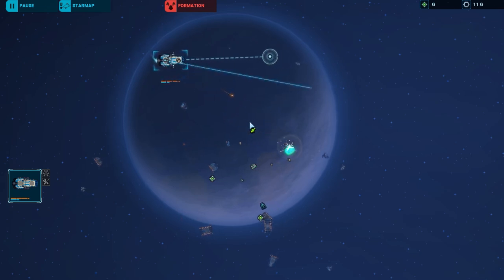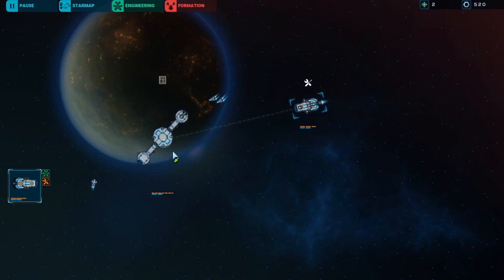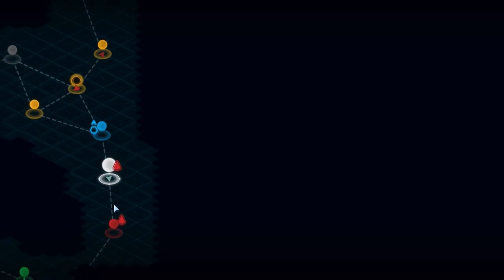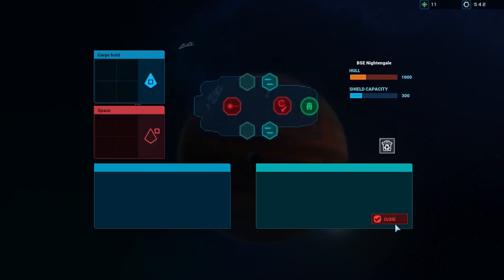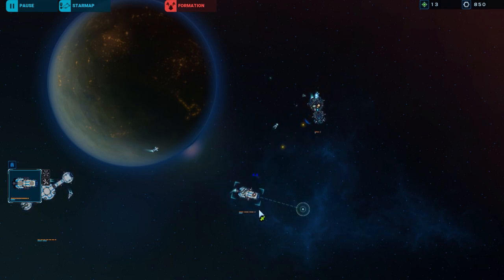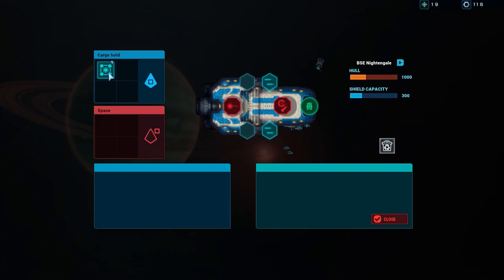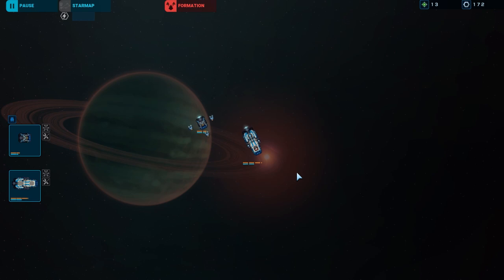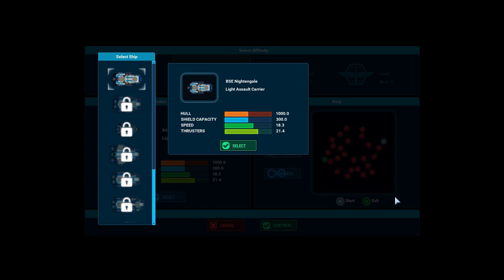Battlestation Harbinger Part 1 - First Impressions - Let's Play Battlestation: Harbinger PC Gameplay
Welcome to Negark's Let's Play Battlestation: Harbinger Gameplay Series! Battlestation: Harbinger is a hard sci-fi space exploration game blending roguelike, turn-based, star map strategy, and real-time space battles. I hope you enjoy Battlestation: Harbinger Episode 1!

Battlestation: Harbinger is a hard sci-fi space exploration game blending roguelike, turn-based, star map strategy, and real-time space battles. You are a young commander given the task to venture out into enemy territories, far away from home to unknown galaxies, never knowing what you will face as you jump out from hyperspace.

In Battlestation: Harbinger you will have to make decisions regarding your fleet and equipment, face surprising elements, and battle fiercely for survival as you defend humanity. Strategy, tactics, and resource management are the core of Battlestation : Harbinger. Plan your ship's offenses and defenses. Fortify your ships against enemy weapons, and wield them wisely. Lure your enemies into traps, or distract your foes with distress beacons. With over 20 000 copies sold Battlestation: Harbinger has been praised by the press and gamers, creating a solid community for the game.
Key Features
-Intense and gripping sci-fi space adventure simulation
-Explore new procedurally generated galaxies each playthrough
-Galaxies full of mysterious places and dangerous encounters
-Carry out missions, discover new technology, and help humanity survive
-Unique turret upgrade system, never seen in a game before.
-Superb pixel graphics and effects

If you're looking for a game or games similar to Faster Than Light (FTL) then Battlestation: Harbinger is a seriously good choice. The leveling progression is amazing, and unlocking a new ship is very rewarding. I'm hoping to unlock all of the ships eventually, and maybe even get to the end of the game in this lets play series!

Battlestation: Harbinger is also available on Android and iOS, as is Battlestation: First Contact. Battlestation: Classic was released on Android in 2014. Battlestation: Harbinger will be releasing on Steam sometime in Early 2016. Battlestation: Harbinger has been Greenlit on Steam Greenlight, but is not currently available to play on PC, and this is a copy of the game that I was given for free to play on the channel.